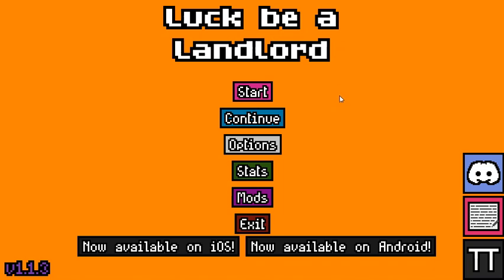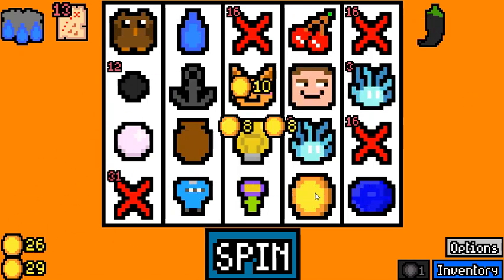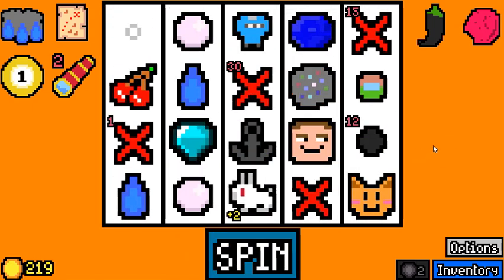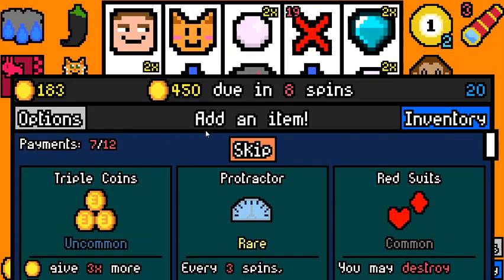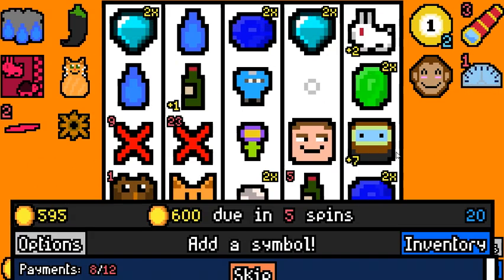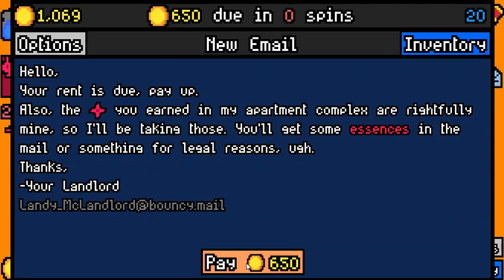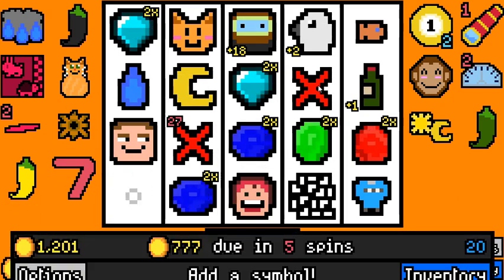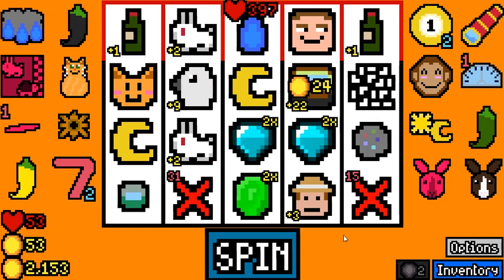I can see so very far! | Floor 20 | How to Luck be a Landlord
Also... Coal is strong.